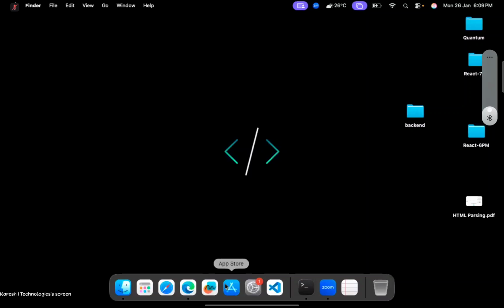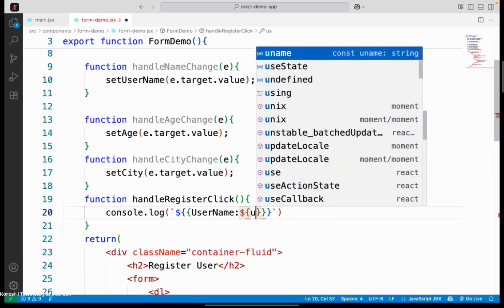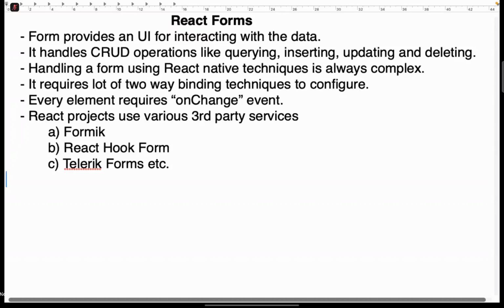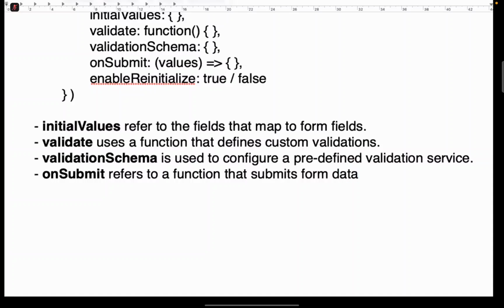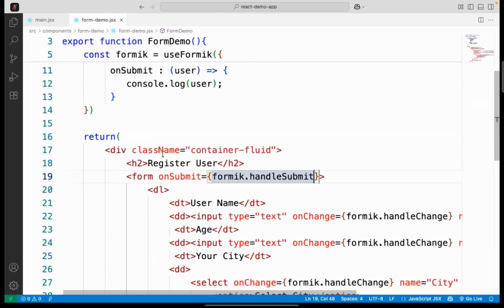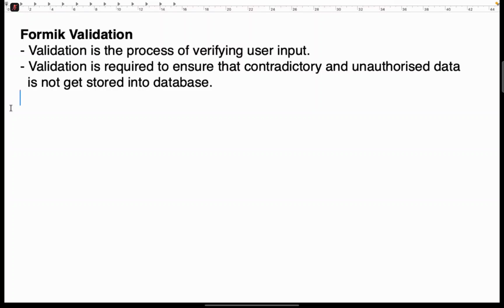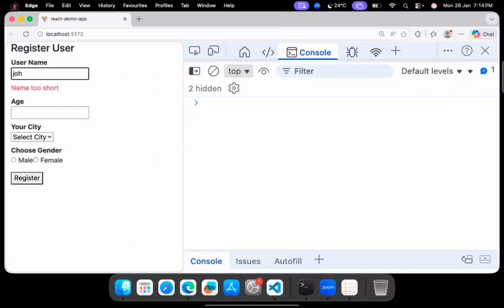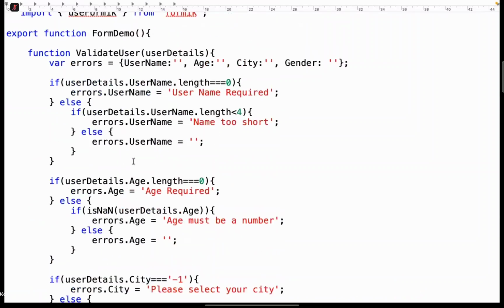React Js Mr Sudhakar Sharma Day 24